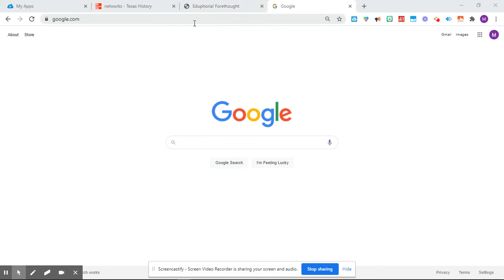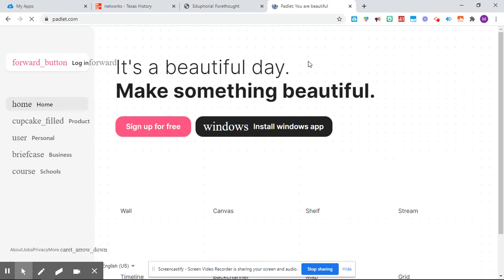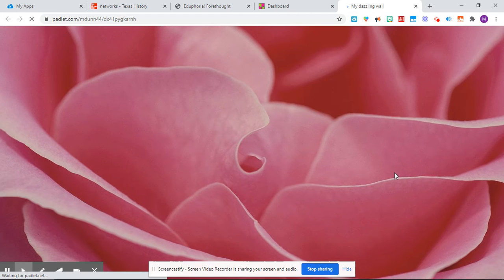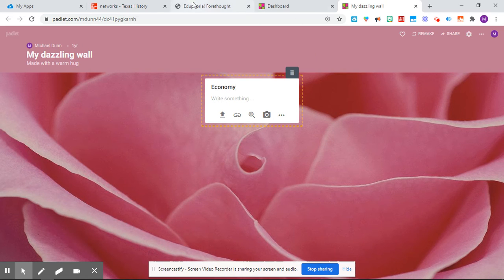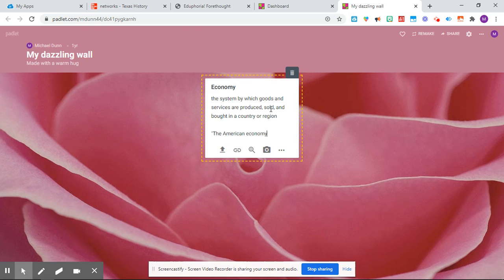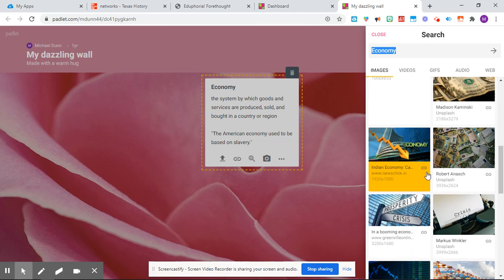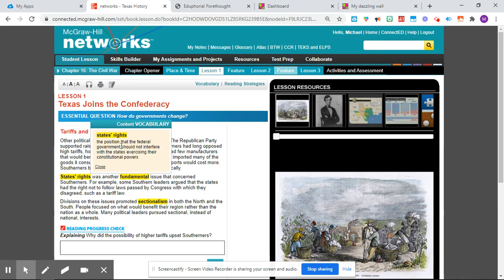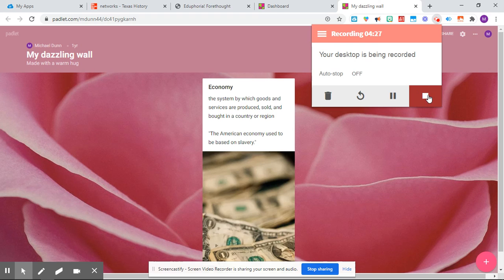Friday, Feb. 5th Assignment - Padlet Instructions